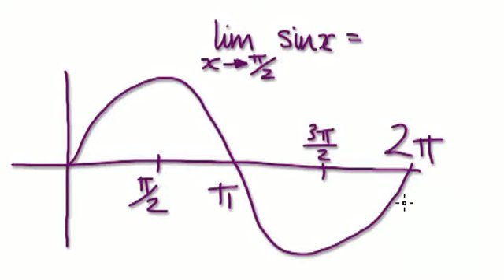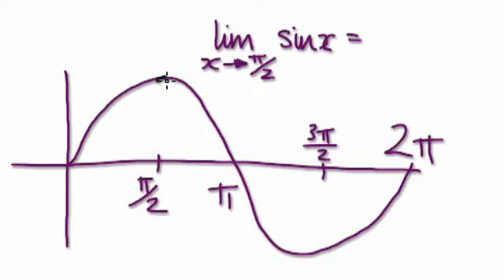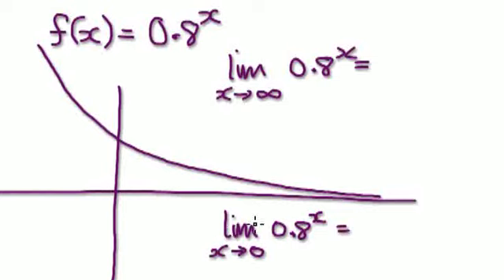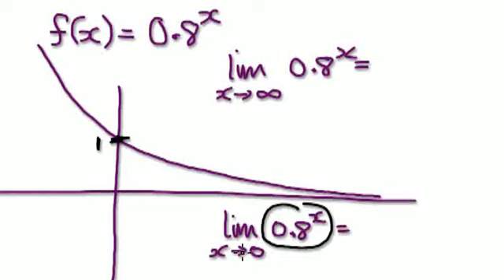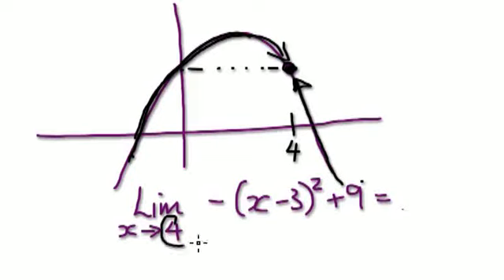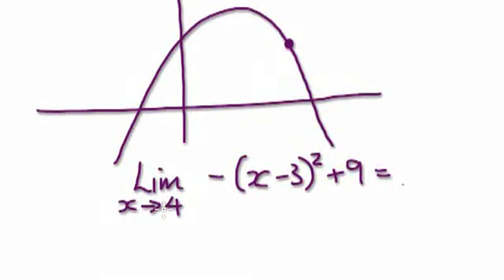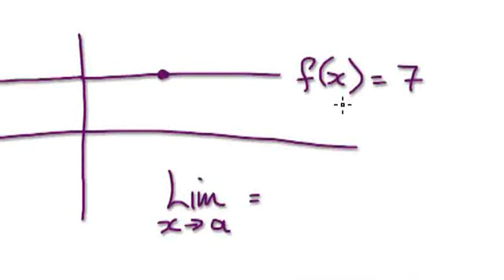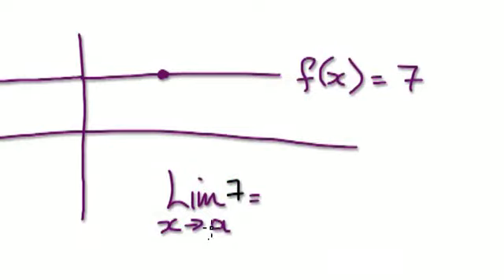Video 1096 - Examples of Limits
Informal examples of limits.